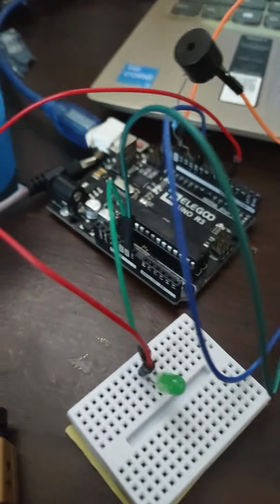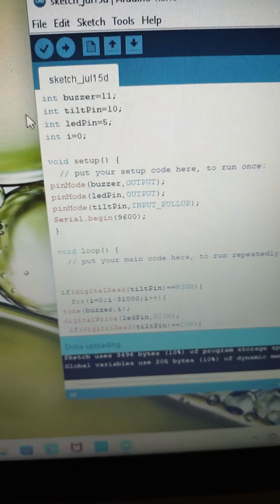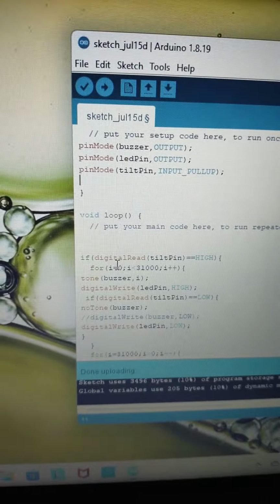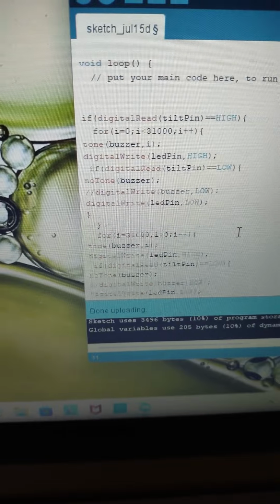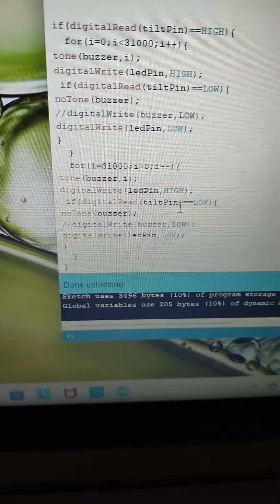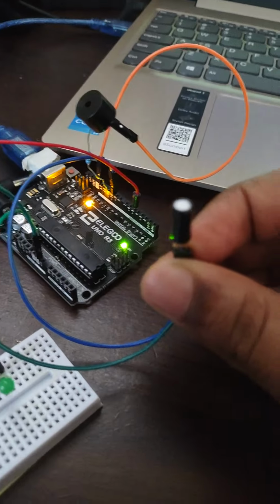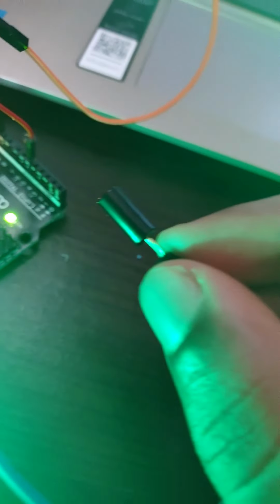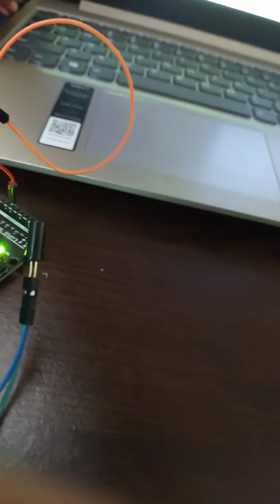tilt ball switch arduino